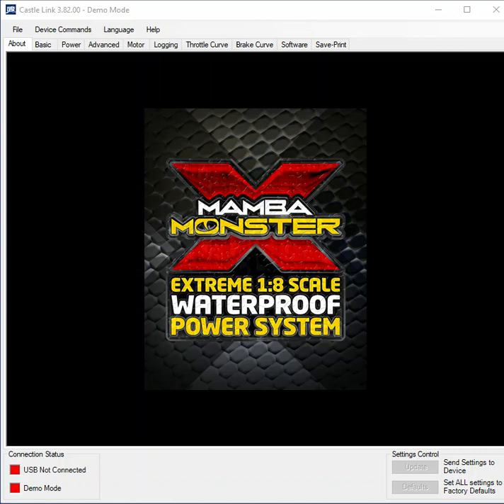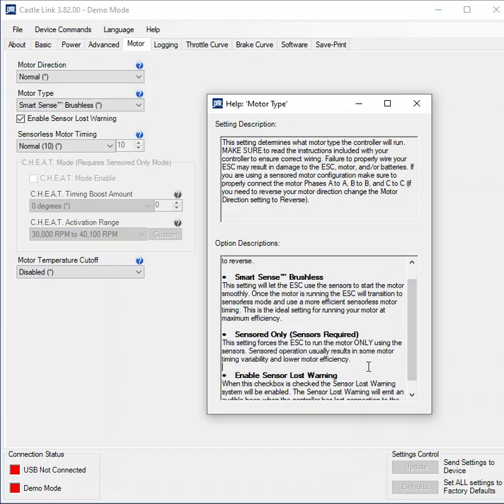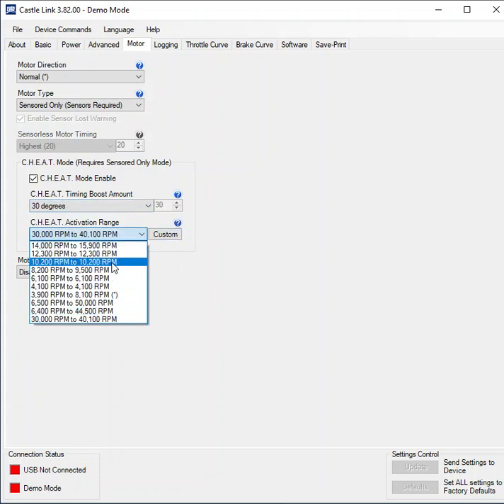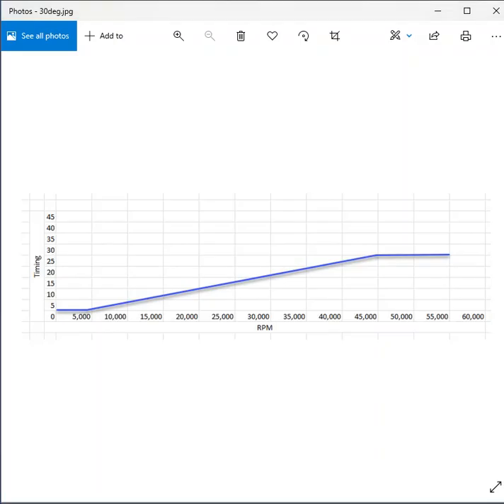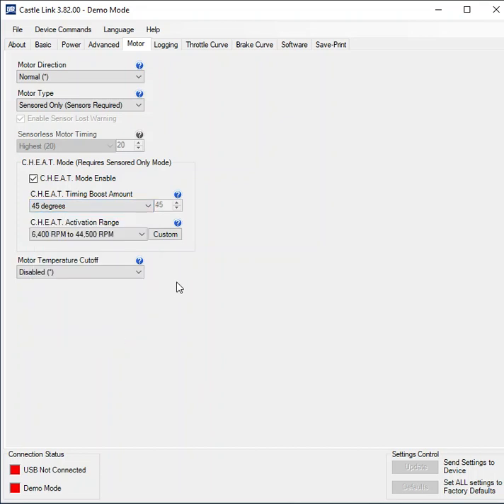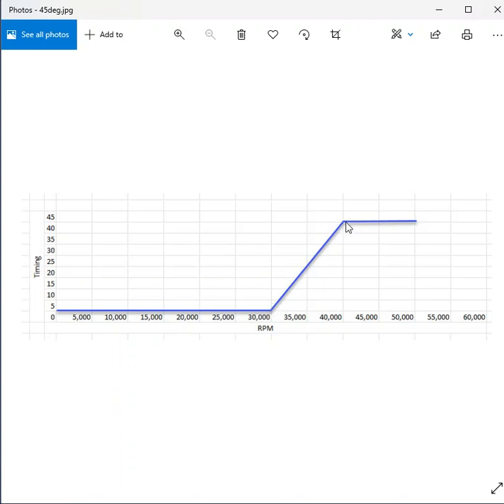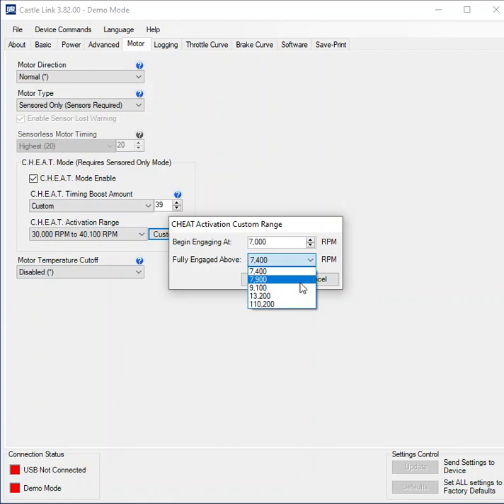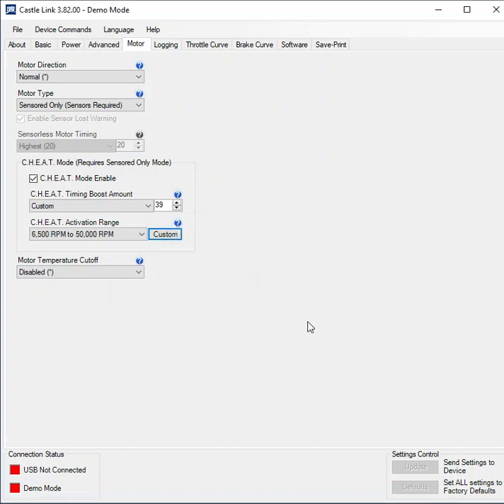Castle Link CHEAT timing explained.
Just thought i would add a quick vid on how the Castle Link CHEAT timing works.